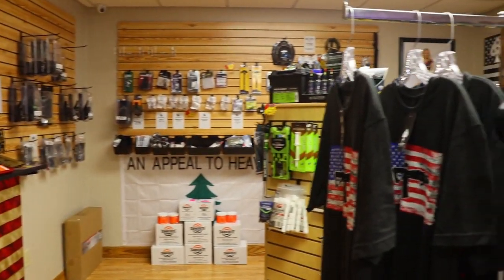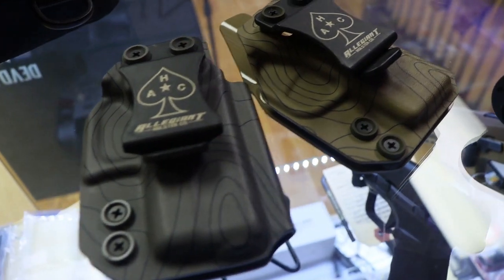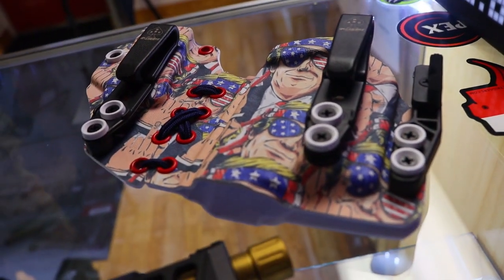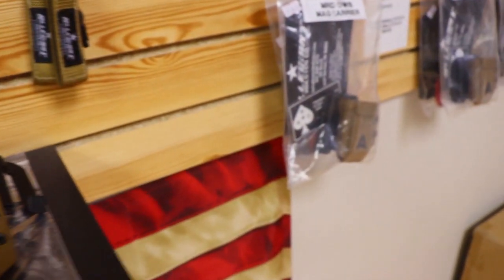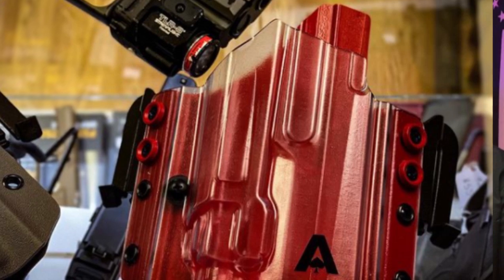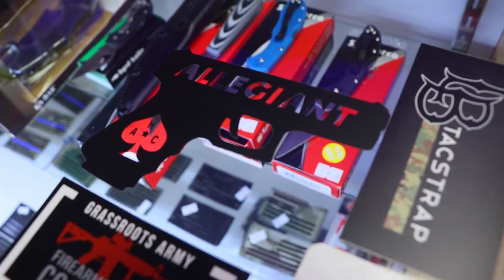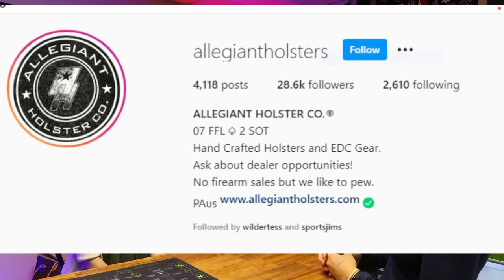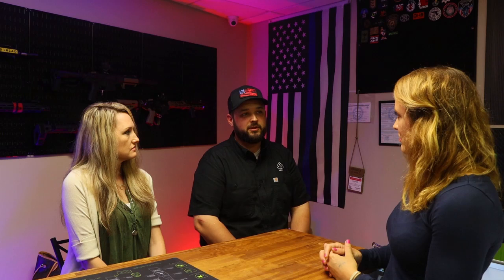THE BULLET POINT: Allegiant Holster Co. Talks Custom Holsters & Censorship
A small, family-run business talks about their custom-made products and the challenges they face in an industry that's constantly being censored.